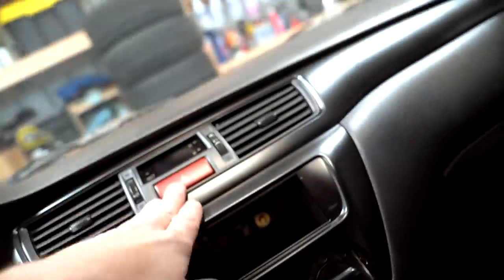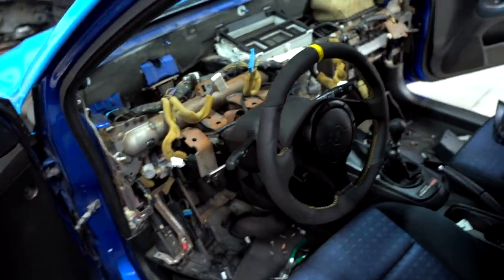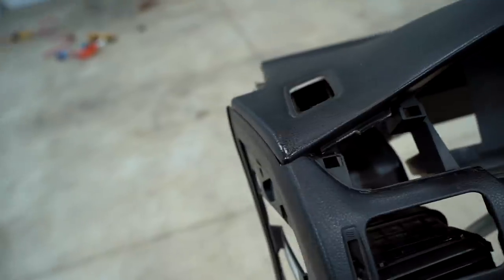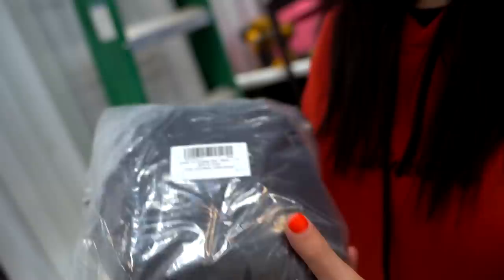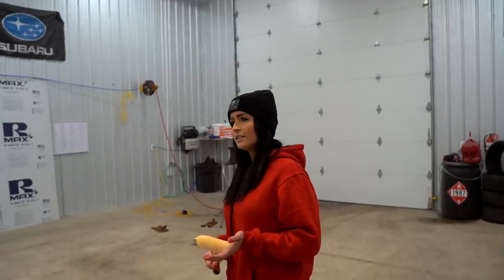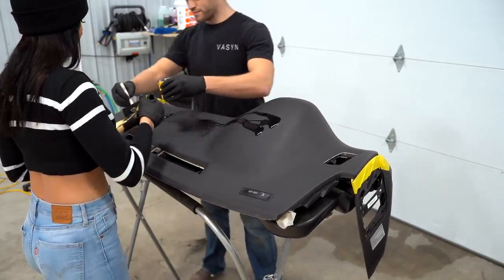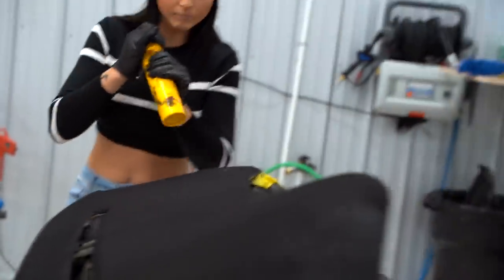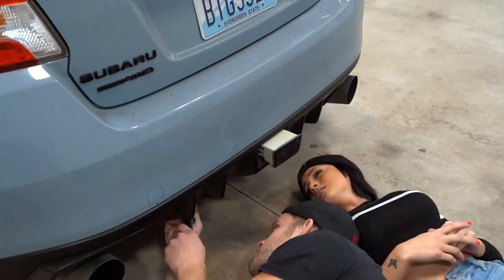Making The Perfect Suede Dash!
Flock Kit
Extra Suede

Cerakote Trim Coat
Blue Vinyl Wrap
Black Roof Wrap
Lug Nuts
Front Spacers
Rear Spacers
Power Brace
Tail Lights
Front Lip
Vortex Generator
4 Bar Omni Map
Fuel Pump
AFR Gauge
EGR Plate
Steering Wheel: @swindlelad on Instagram
Heater Gears
Heater Cable
Heater Shaft
Gauge Pod
• Camera Equipment I Use: